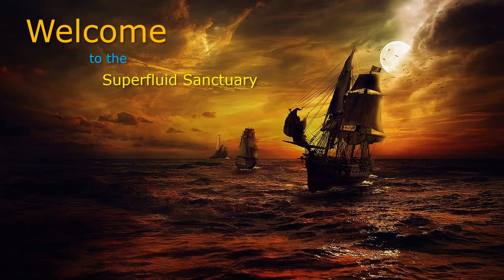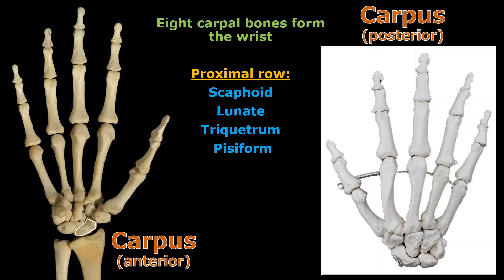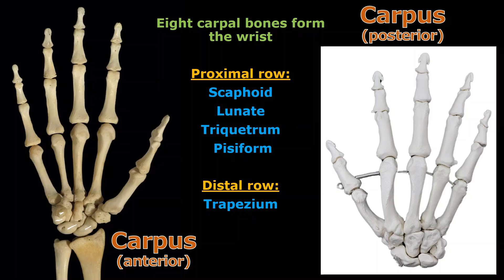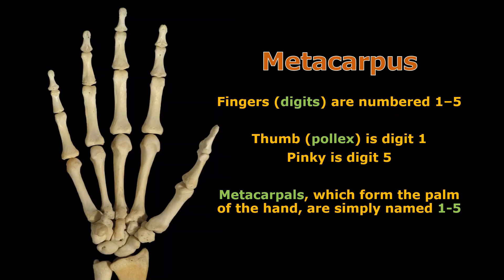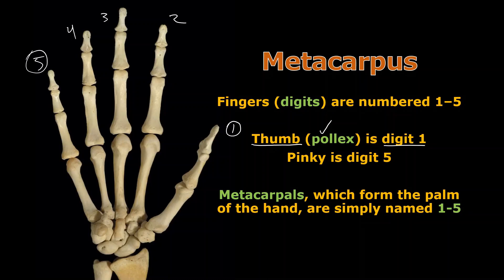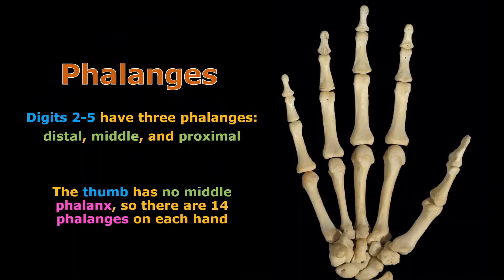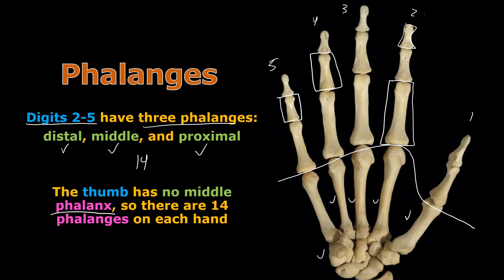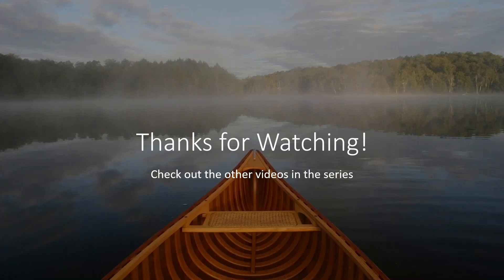Anatomy & Physiology HELP! -- Study Session #73 -- The Hand (Carpals, Metacarpals, and Phalanges)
In this video, I'll be covering all of the HAND BONES, including 8 CARPALS, 5 METACARPALS, and 14 PHALANGES.  No problem.